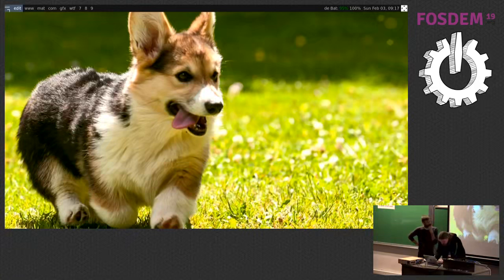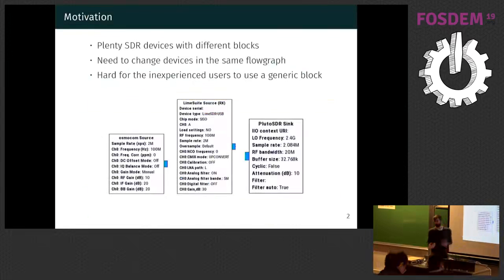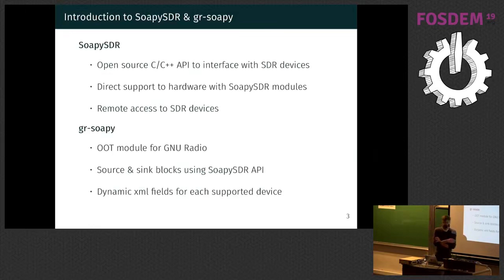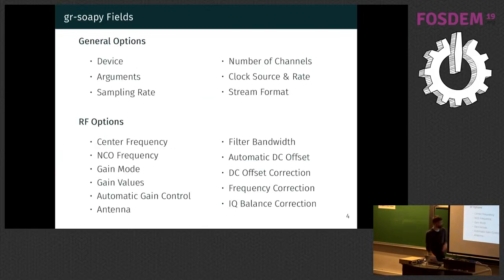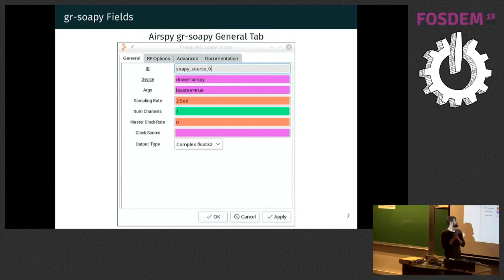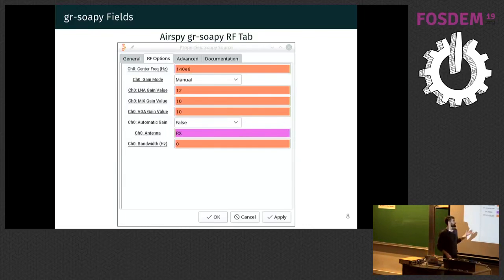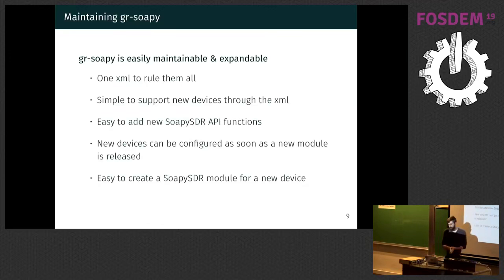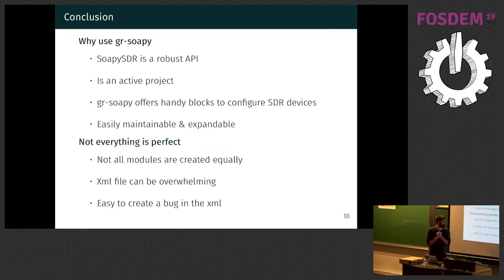gr soapy A handy SDR hardware interface module for GNU Radio